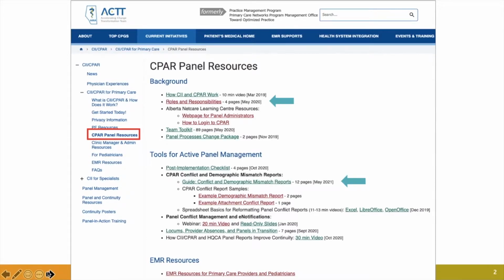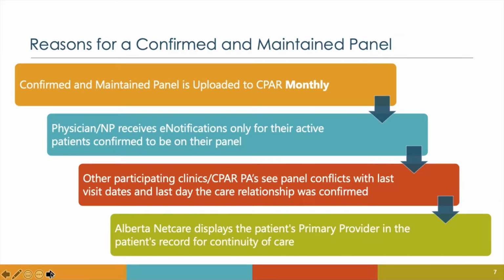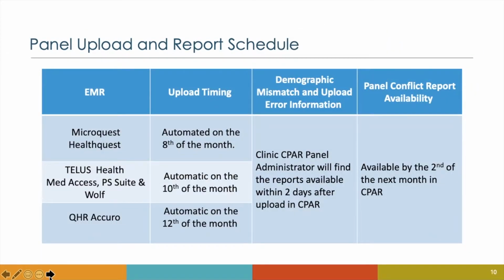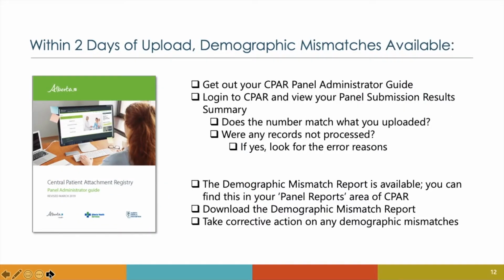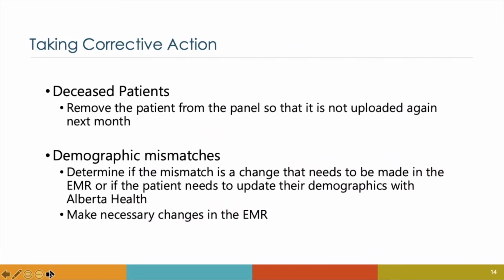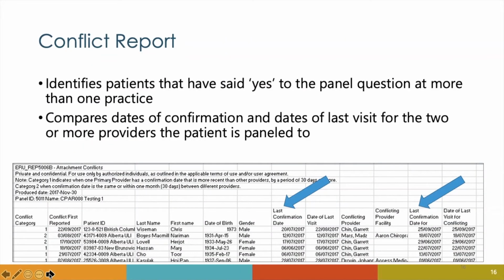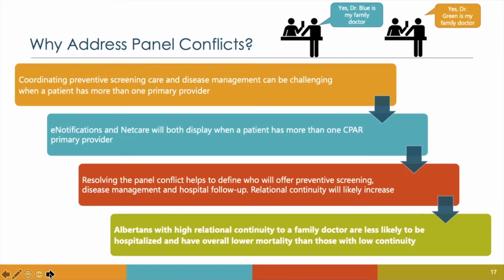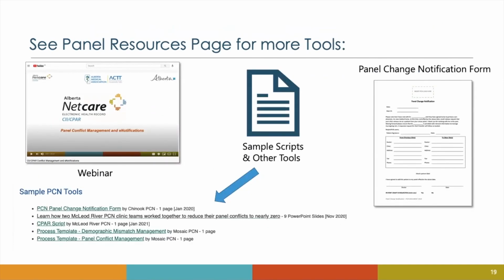CPAR Panel Administrators - Panel Uploads & Downloaded Reports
Learn more about:
- uploading panels to CPAR
- downloading and using CPAR demographic mismatch and attachment conflict reports